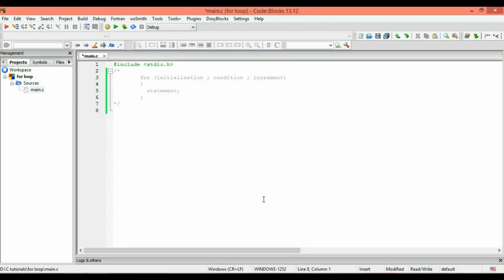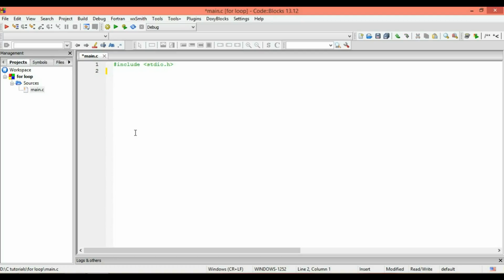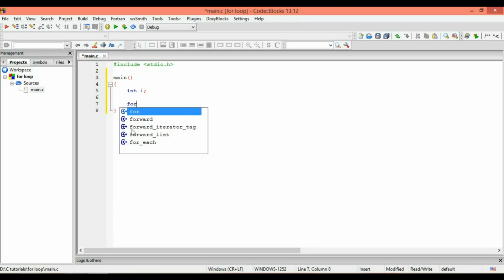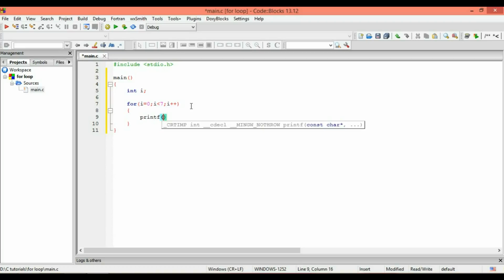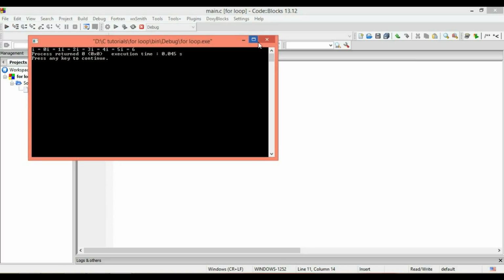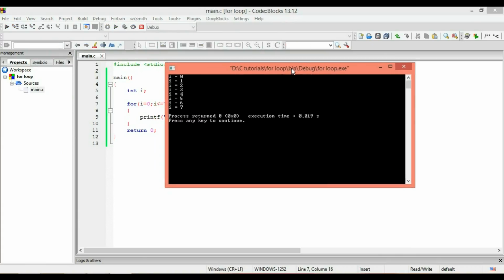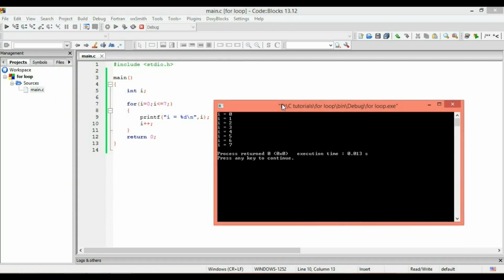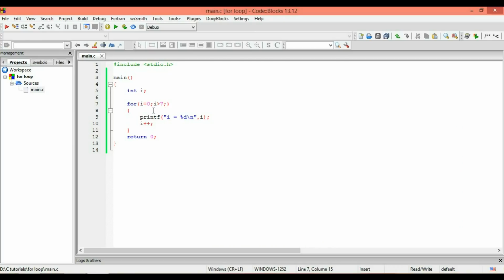28. For Loop in C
In this video tutorial we will introduce the for loop in C.